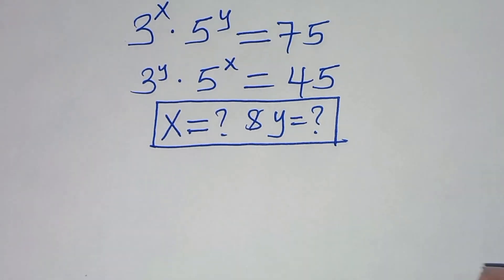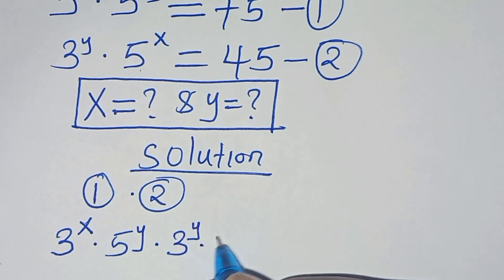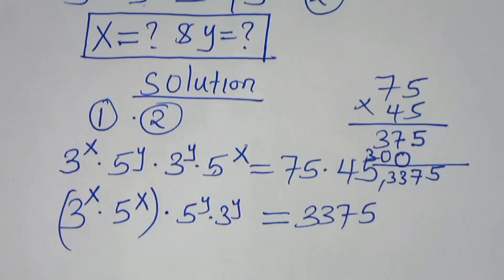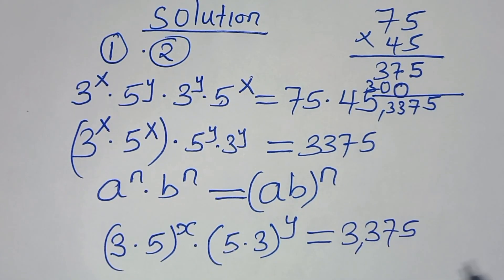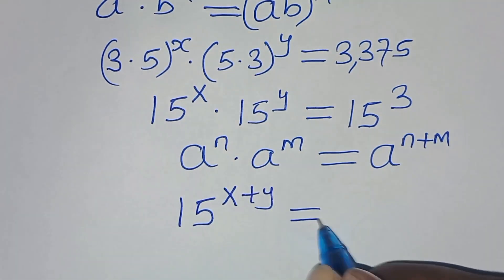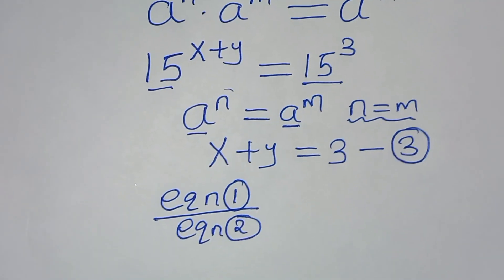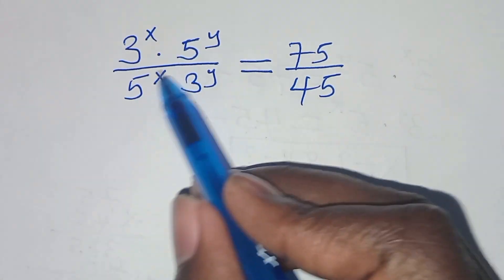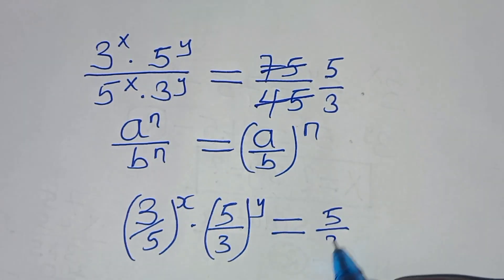Germany | Can you solve this?| Math Olympiad